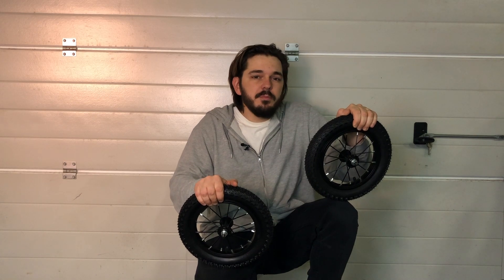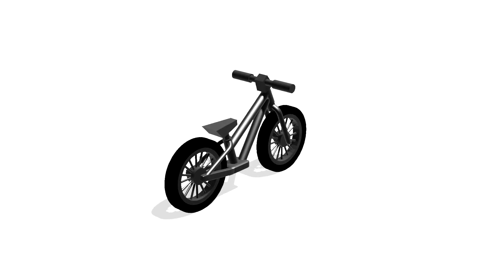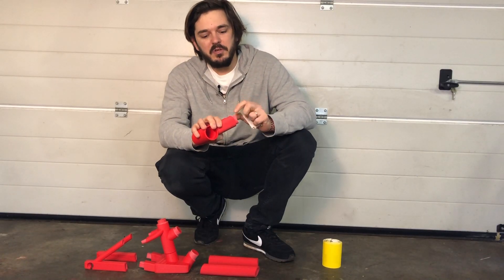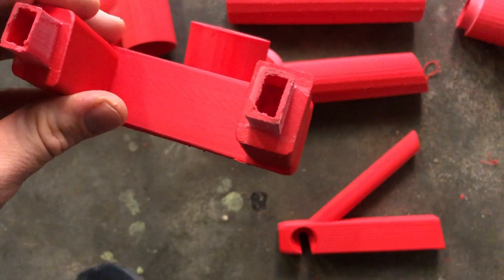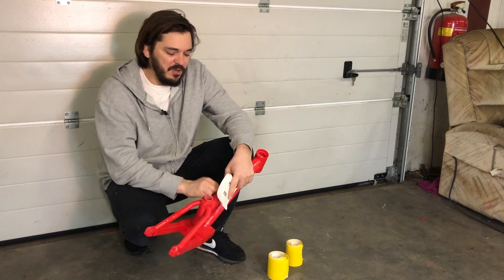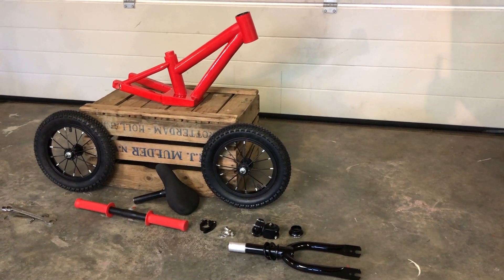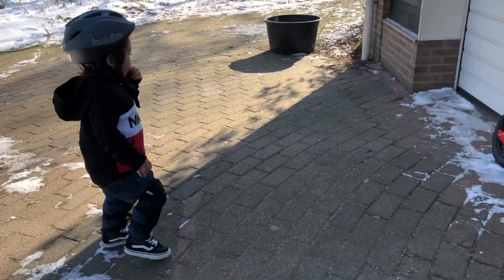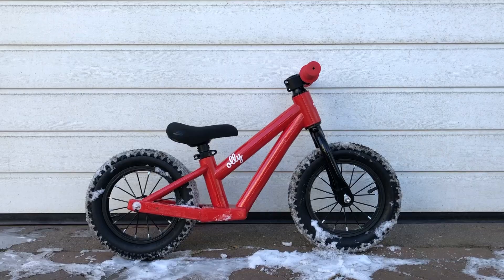3D printed Bike - I 3D printed a walking bike frame on the Creality Ender 3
In this video I show you my process of 3D printing a walking bike for my son. I’m new to 3D printing and show my way from how I started to the final bike.

I filled up the frame with epoxy to make it strong. So the parts are printed without any infill.

The printed material I used is PLA + suitable for higher temperatures. ABS deformed too much and PETG doesn’t work with epoxy.

The print took about 80 hours. But that’s not really a problem because the machine was doing the work. Not me ;-)

I got one of the best and cheapest printers  available. The Creality Ender 3.